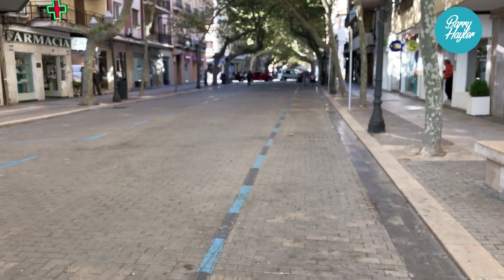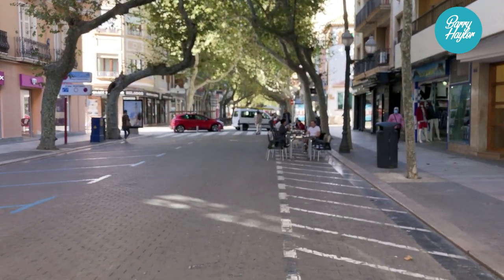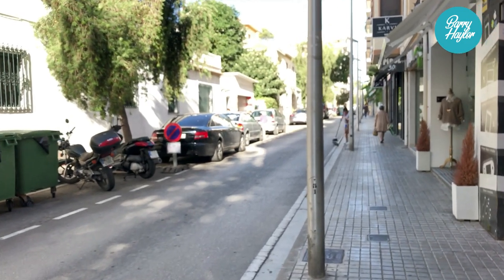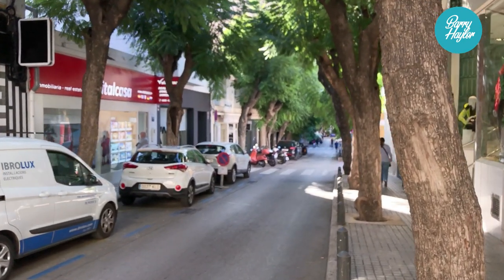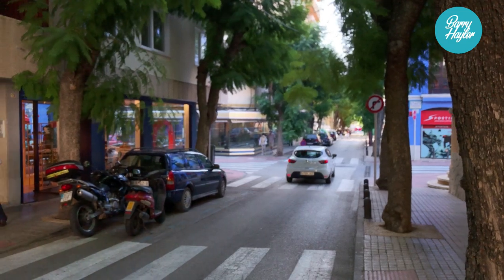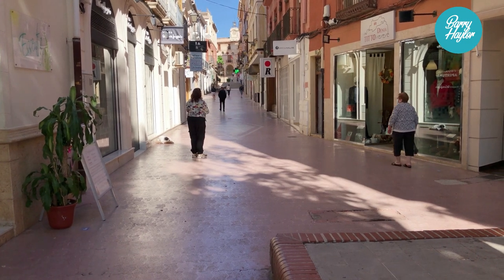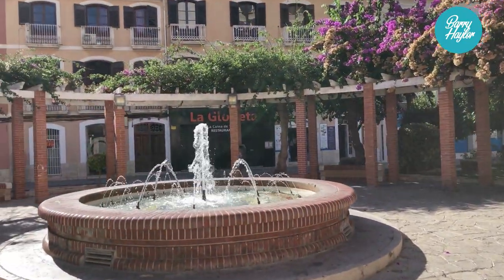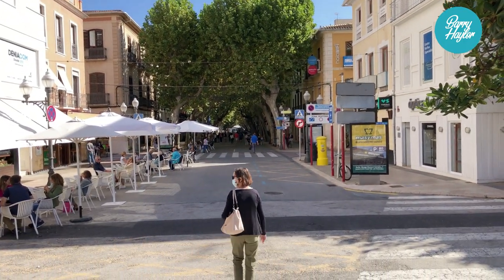Denia Spain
Dénia is a port city on the Mediterranean coast of eastern Spain. The walls of Dénia Castle dominate a hilltop by the marina. Its ruins also host the Archaeological Museum, with Roman artifacts found nearby. The Toy Museum explores Dénia’s rich toy-making heritage. The Ethnological Museum, in a 19th-century townhouse, has displays on local life. Nearby are the baroque Assumption Church and the arcaded City

✅Please buy me a coffee If you wish to make a one off donation to help me progress the channel and keep making content, it can be made here: thanks Barry

✅ DJi Mavic Mini 2
✅ DJi Osmo 3
✅ iphone 11
✅ Boya Wireless Microphone System

               carried out with the receipt of a financial reward or personal gain.